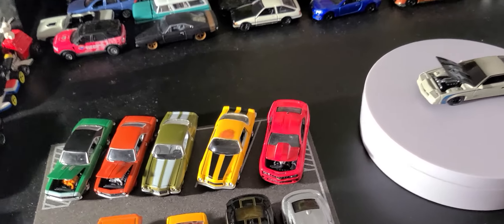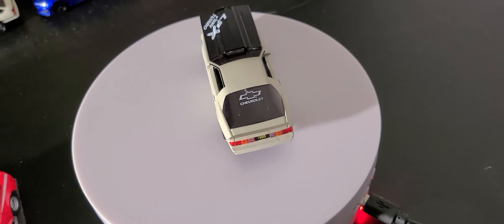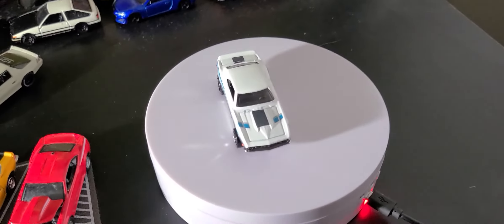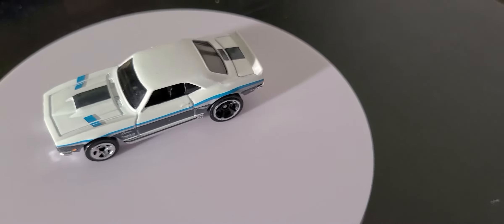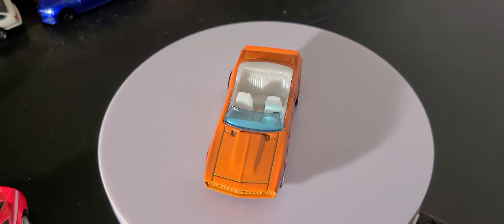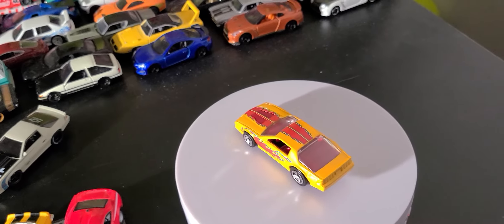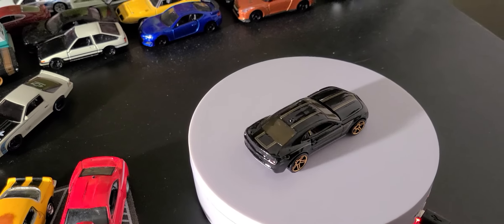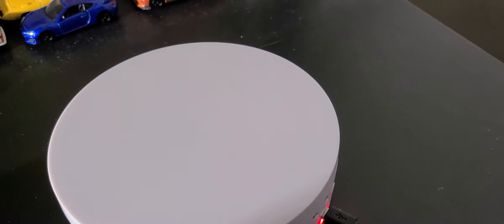Chevrolet Camaro Showcase: Hot Wheels, Johnny Lightning, Greenlight, & M2!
Join me as I display some Chevrolet Camaro castings from my collection to celebrate the 100th Anniversary of Chevrolet by putting the spotlight on their second most popular car and the runner up to the Corvette...Peace & Blessings!